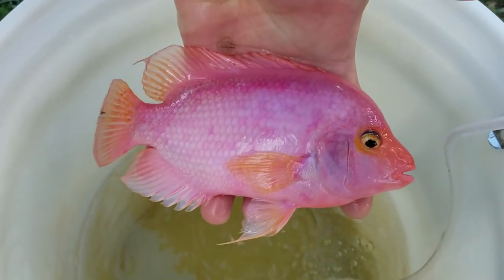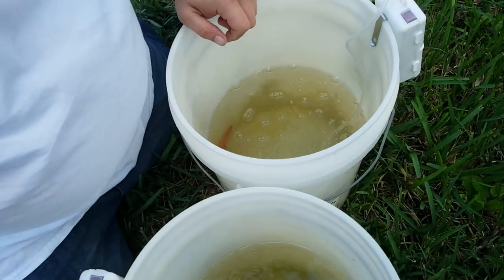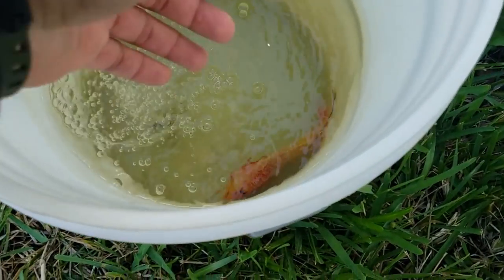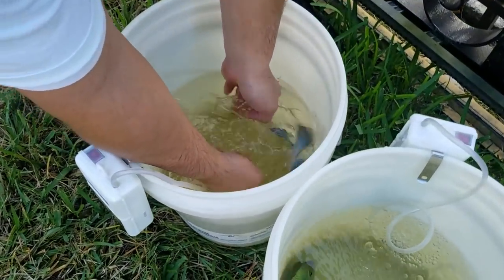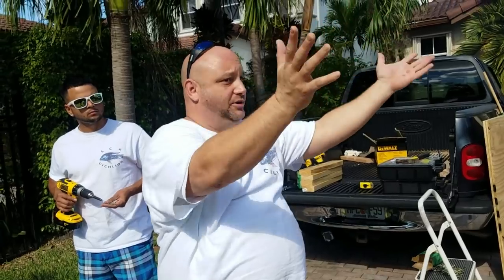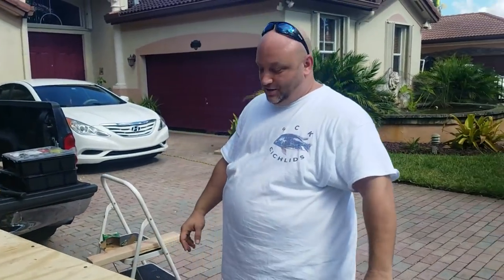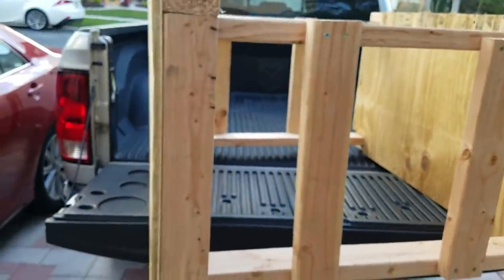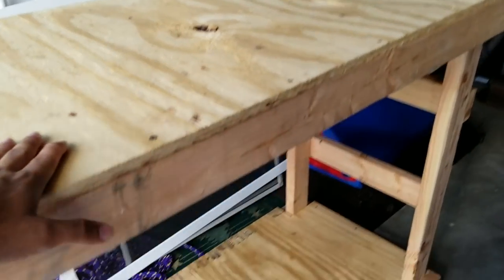Colorful Aquarium Fish GIVEAWAY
BOOYAH!